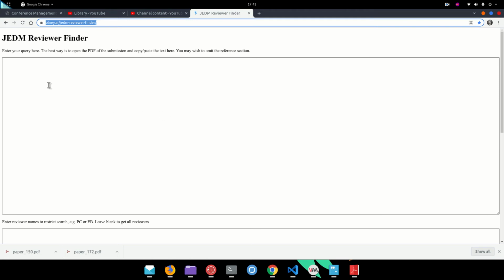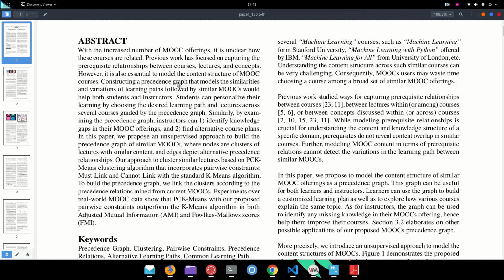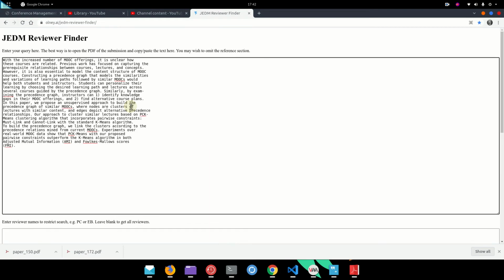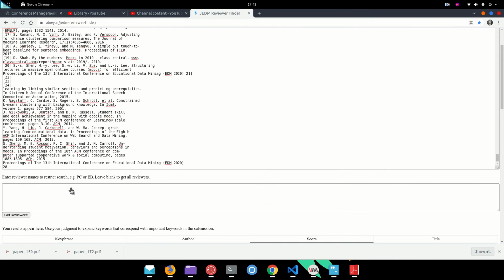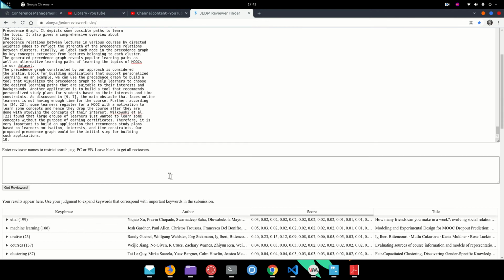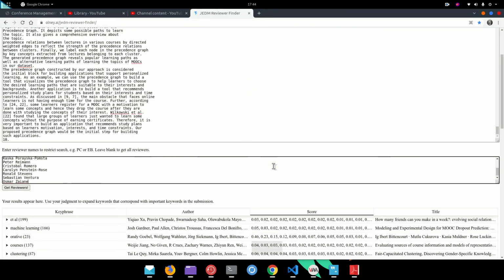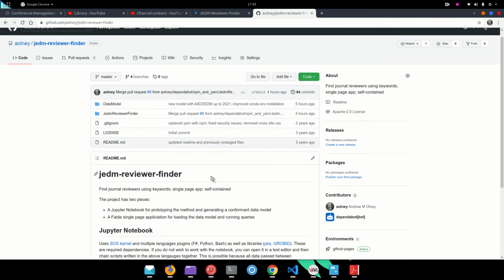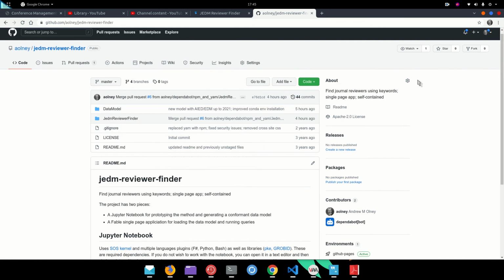JEDM Reviewer Finder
Website to help you find reviewers for EDM and AIED papers. Code is on GitHub and can be used to create similar websites for other fields